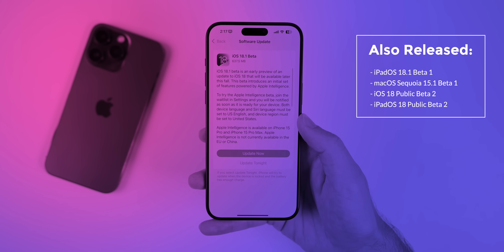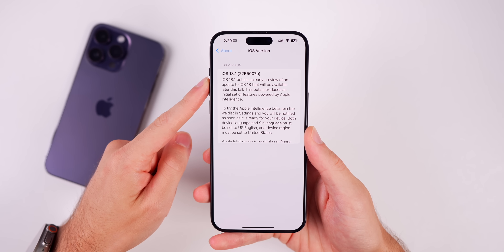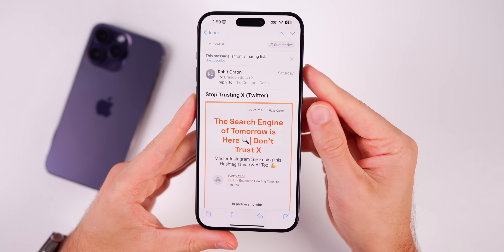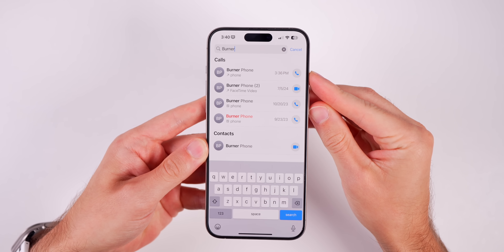iOS 18.1 Beta 1 Released - What's New? (Apple Intelligence)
iOS 18.1 Beta 1 Released - What's New? Apple Intelligence First Look | iOS 18 Features, Changes, Performance & Battery Life

Apple just released iOS 18.1 Beta 1 to registered developers and it contains Apple Intelligence for the first time! So in this video, we cover those major changes, the performance & battery life on iOS 18.1, along with when to expect iOS 18.1, and iOS 18 Beta 5. Enjoy!

🍎 Become a *Channel Member* to get access to exclusive wallpapers, see videos early, get VIP support + other perks

*Chapters:*
0:00 Well this is a welcomed surprise
1:35 Apple Intelligence waitlist & onboarding
2:43 These Writing Tools are insane!
5:56 Summarize Safari pages
6:44 RIP Grammarly! Proofreading
7:43 New Siri UI & Sound!
8:14 Siri is still dumb
8:44 New Trigger & Animation for Type to Siri
9:20 Mail Summaries using Apple Intelligence
10:19 Phone Call Recording
11:01 New AI Setting
12:21 This has returned
11:41 Missing Apple Intelligence features
12:35 Performance & Battery Life on iOS 18.1
13:47 iOS 18.1 Release Date
14:15  iOS 18 Beta 5 Release Date
14:50 iOS 18.1 will be for all devices (not just 15 Pro)